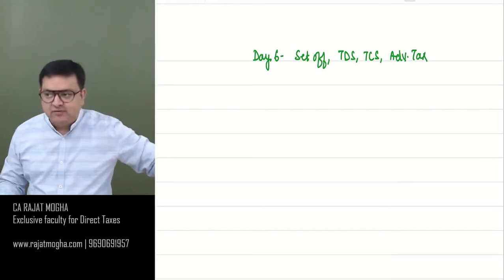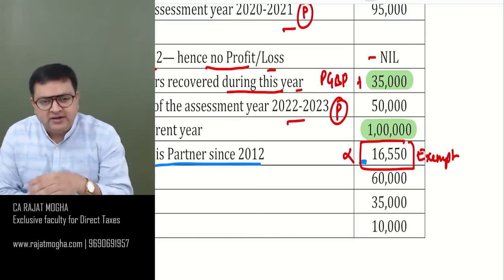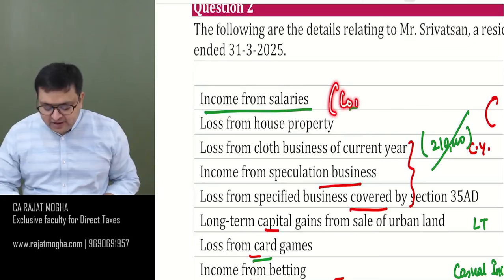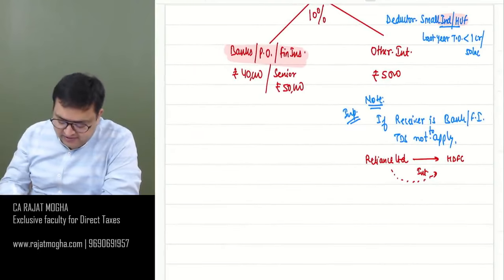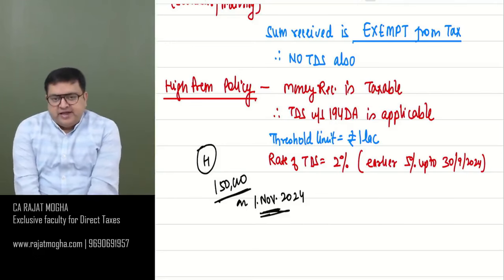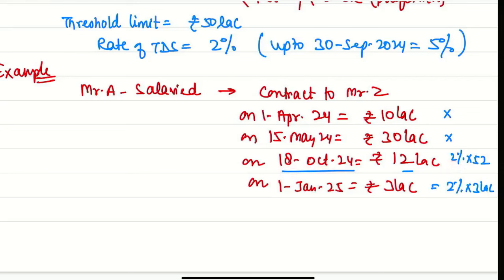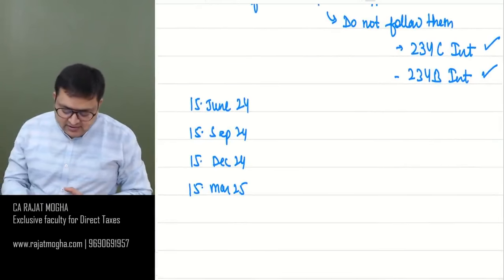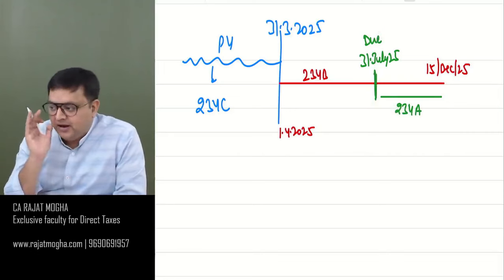CA Inter Jan 2026: Set off, TDS, TCS, Advance tax workout